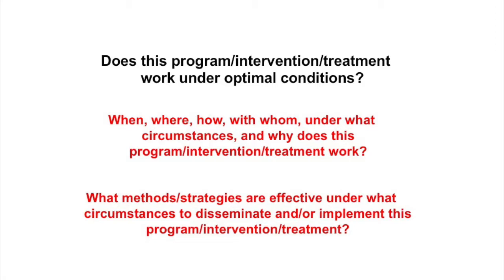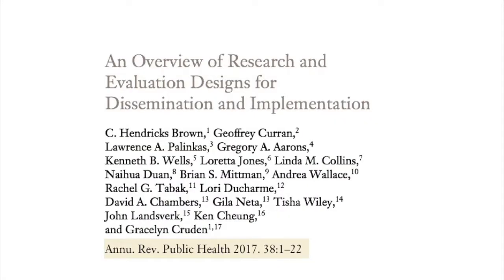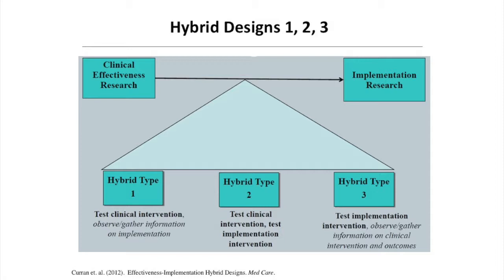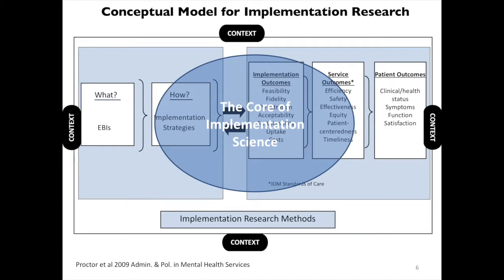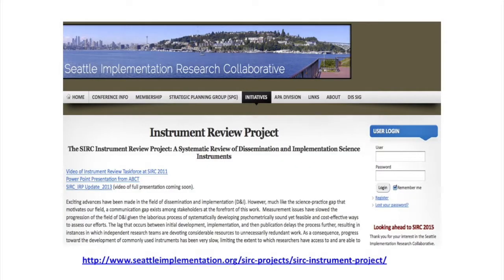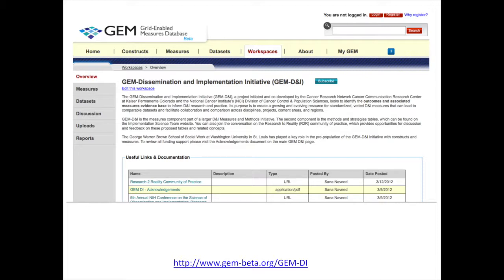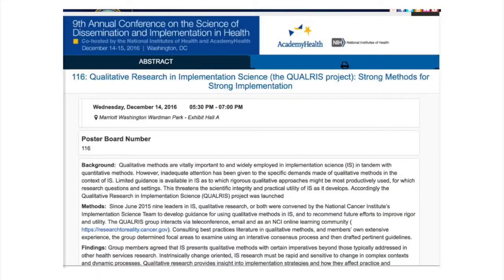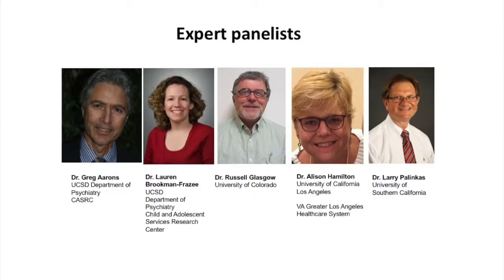D&I Summit 2018: Part 7. How do I know if I am successful?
Dissemination and Implementation Research Summit at University of California San Diego April 25-26, 2018. DAY 1: To introduce participants to D&I concepts, strategies and design principles.  Participants will learn to formulate their own D&I research questions, develop D&I plans, and identify where to access D&I-specific resources. This workshop is designed to be relevant to health researchers, practitioners, and other professionals interested in D&I to improve health and healthcare.  A secondary objective is to begin to develop and foster our local D&I community. (Expert panel: Dr. Hamilton, Dr. Brookman-Frazee, Dr. Aarons, Dr. Palinkas, & Dr. Glasgow; Overview/Moderator: Dr. Rabin)